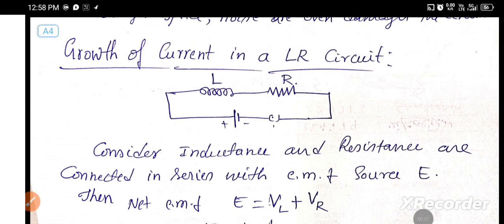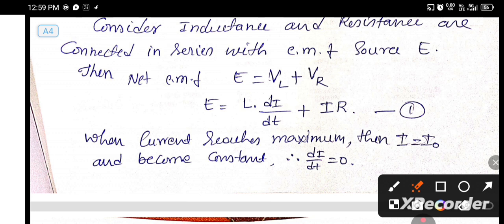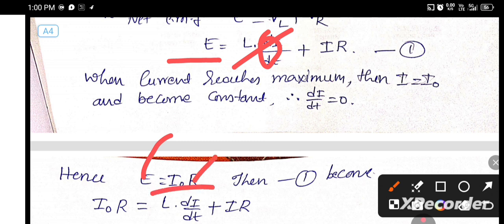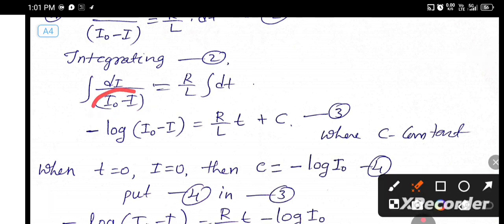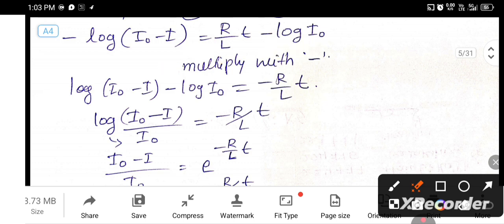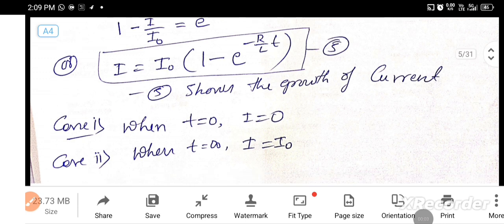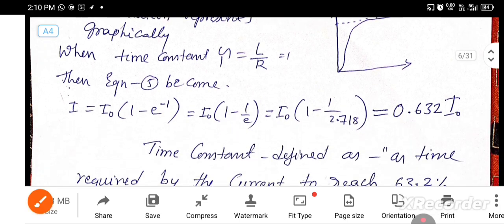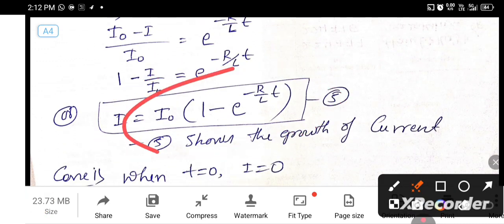SEP -3 unit -4 GROWTH OF CURRENT IN LR CIRCUIT